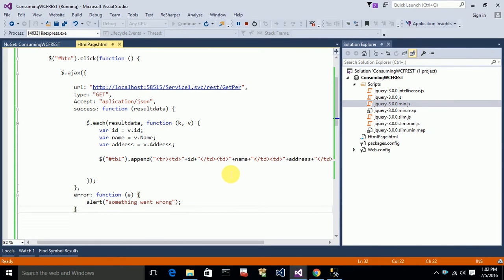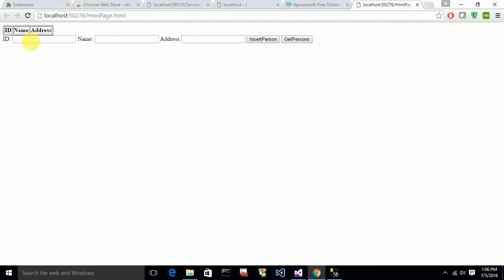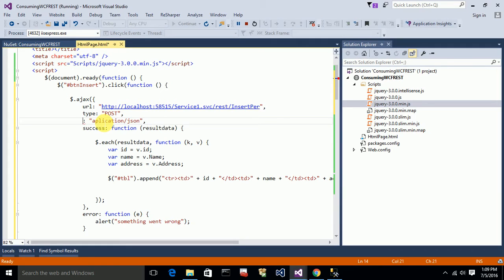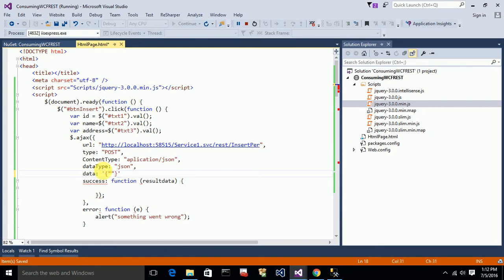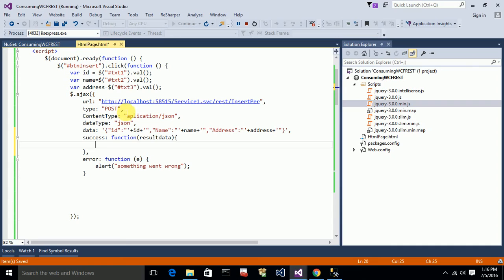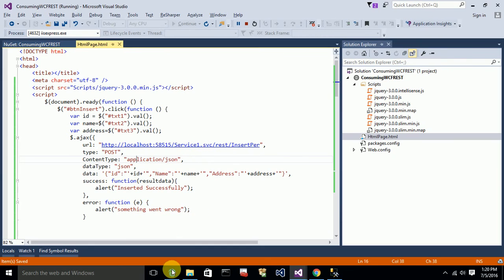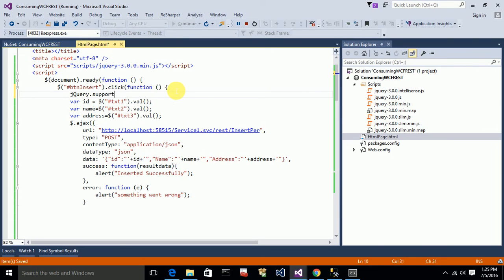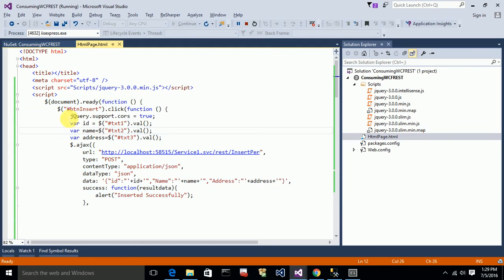How to POST data to WCF RESTful service from HTML page using JQuery AJAX call POST method type | 5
This video shows Consuming WCF RESTful service in HTML page using JQuery AJAX call POST method type. Made it easy for beginners